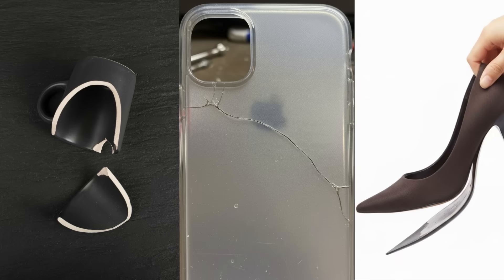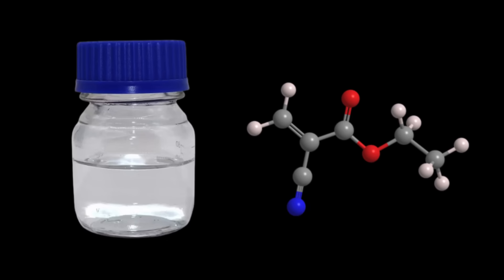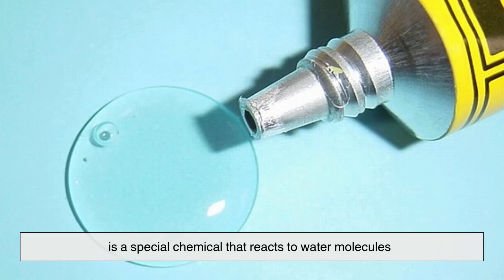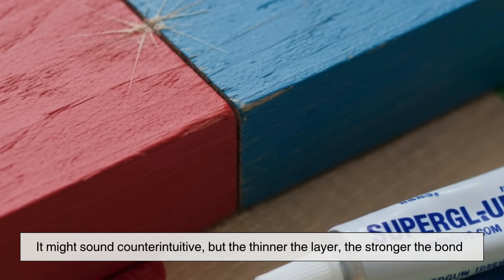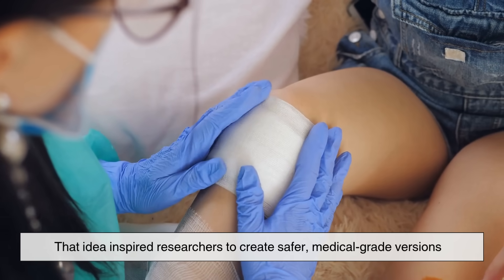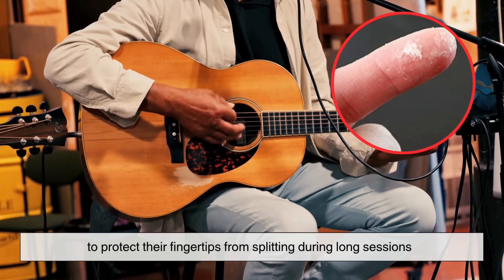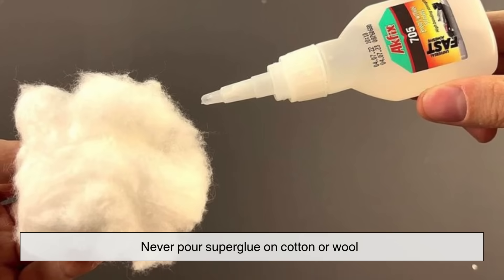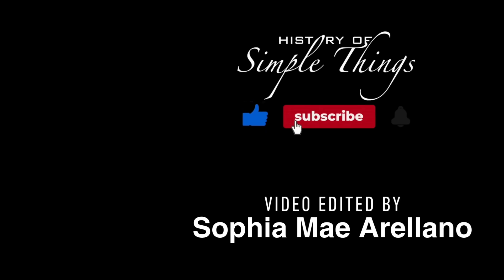What Makes Superglue ‘Super’?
Ever wondered what makes superglue so… well, super? ✨
It’s the tiny miracle that fixes everything from broken mugs to gadgets in seconds — but behind that instant magic is a fascinating mix of science, accidents, and even life-saving history.
In this episode, we’re diving deep into how superglue was accidentally discovered, how it bonds so quickly (literally at the molecular level!), and how it went from a wartime nuisance to a household hero — even saving lives on the battlefield.
Stick around till the end to find out why you should never use it on cotton or wool!
 Let’s explore the sticky story — right here — on History of Simple Things!

⏱ Timestamps:
 00:03 – The “Oops” Fixer: Everyday Magic of Superglue
 00:49 – The Accidental Discovery During WWII
 02:16 – How Cyanoacrylate Works (and Why Moisture Matters)
 03:26 – Why Less Glue = Stronger Bond
 04:09 – From Battlefield to Surgery: Superglue Saving Lives
 05:15 – Superglue in Everyday Industries and Forensics
 06:25 – The Limits of Superglue (and Safety Tips!)
 07:20 – Outro: Different Types and Modern Uses